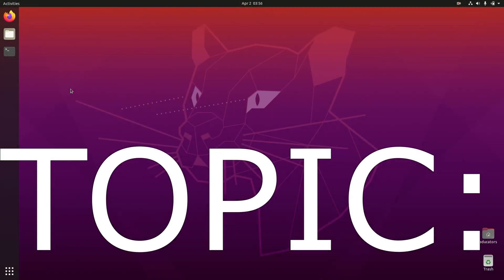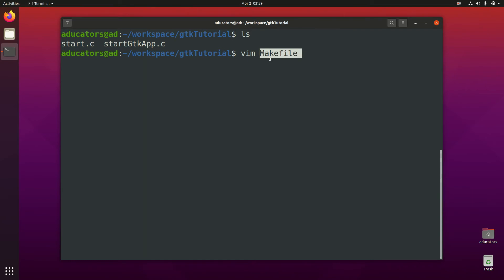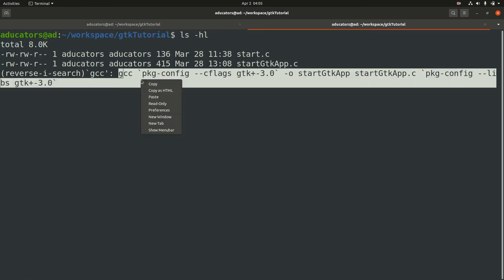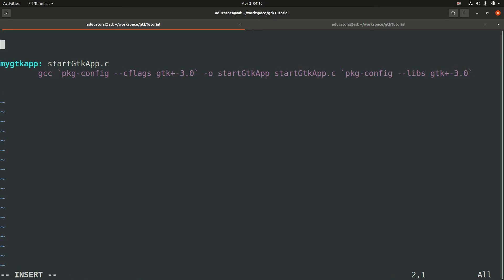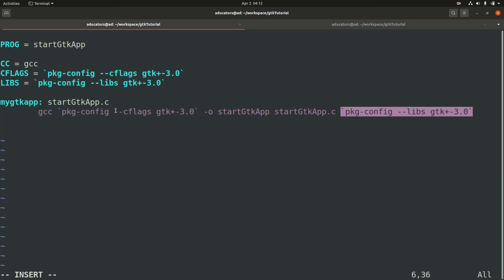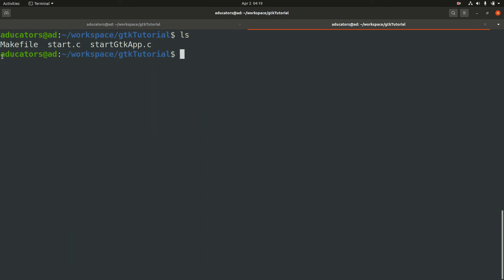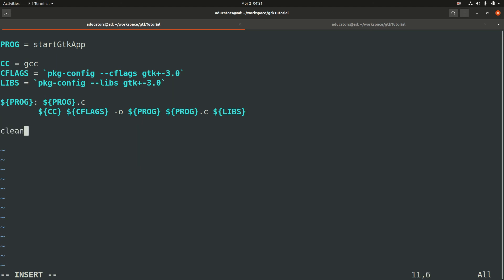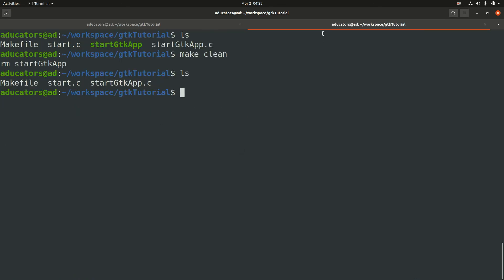03 | Makefile explained with examples | No need to type long commands every time | aducators.in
Hi aducatee,

[ABOUT]
This is the third video of our GTK SERIES. Though this one is not just limited to GTK, this is more general topic related to development specially in programming languages like, C, C++, g++, etc. We are talking about 'Makefile'(s). We have demonstrated how to create Makefile and use them correctly in your projects. Moreover macros are discussed. Also, we made makefile such flexible that you just need to change PROG macro value to current program name, and it gonna compile your gtk source code perfectly.

[TIME STAMPS]
00:00 - Introduction
00:33 - Channel Intro
00:48 - Walking through directory
01:37 - Creating Makefile
02:05 - Makefile explained
04:21 - Testing first Makefile
05:13 - Modifying Makefile
09:03 - Testing modified Makefile
09:30 - Makefile working explained
10:28 - 'make clean' explained
11:49 - Summarizing
12:43- Binding up!

[SETUP]
Backdrop                : No
Camera                   : No
Tripod : Simplex C-606
Operating System : Ubuntu 20.04 LTS
Laptop : Lenovo ideapad 320 i5-7th Generation
Screen Recording : Kazam
Microphone : BOYA-M1
Editing                    : Shotcut